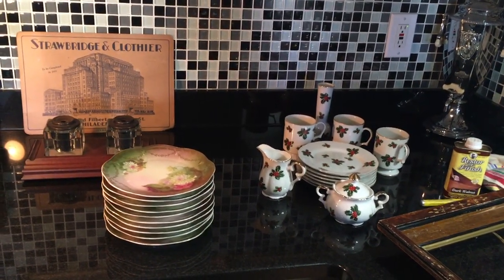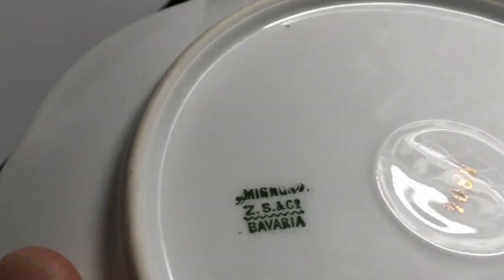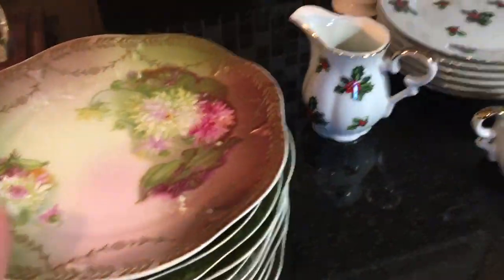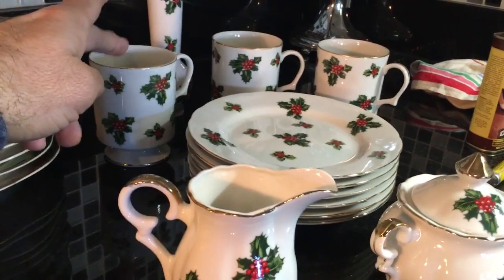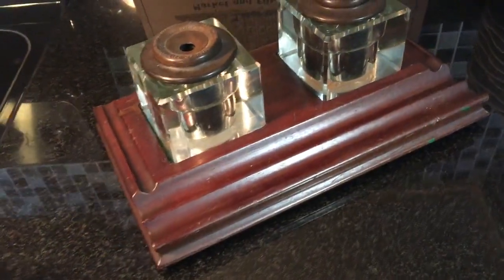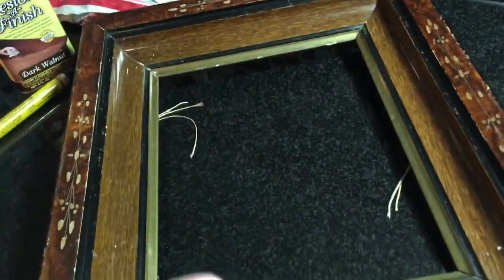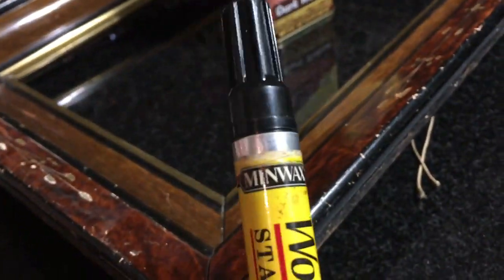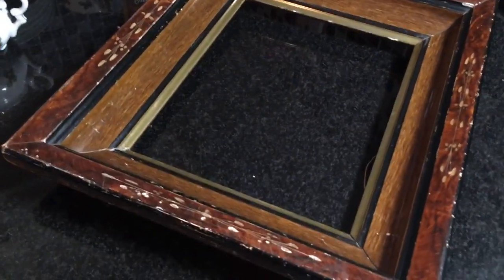Mini Thrift Haul and Explanation of Ebay Returned Item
Very small haul featuring some dishes I wish I had not bought and demonstration of attempted staining of an antique gesso covered picture frame.